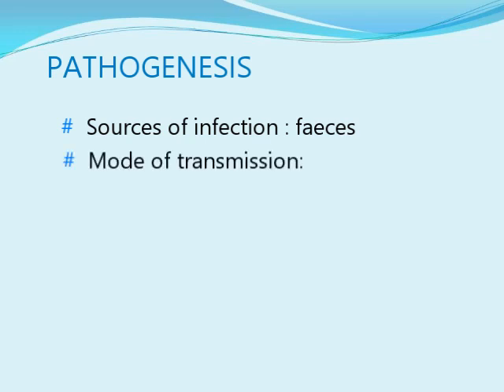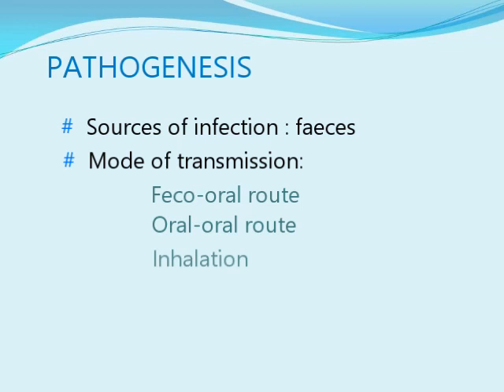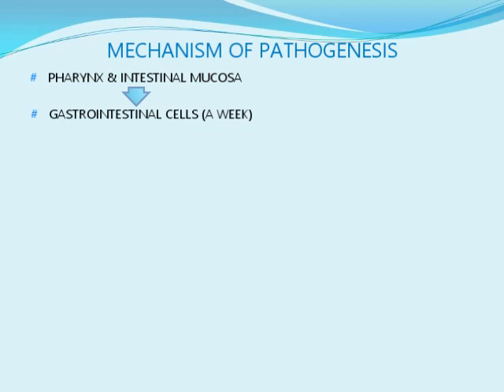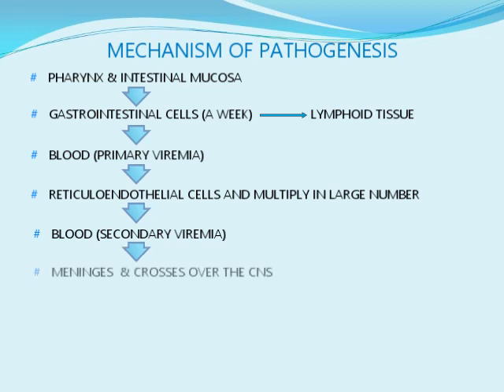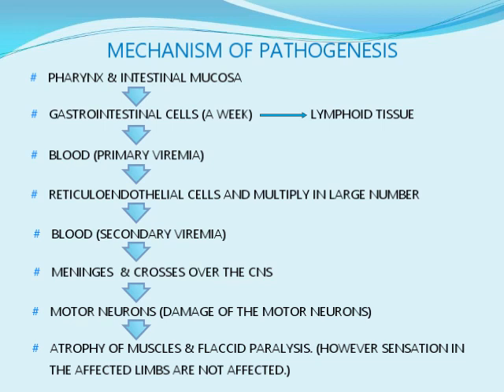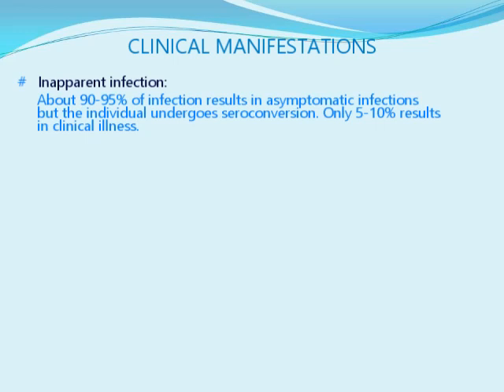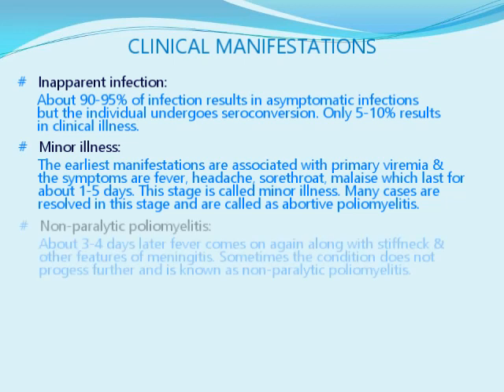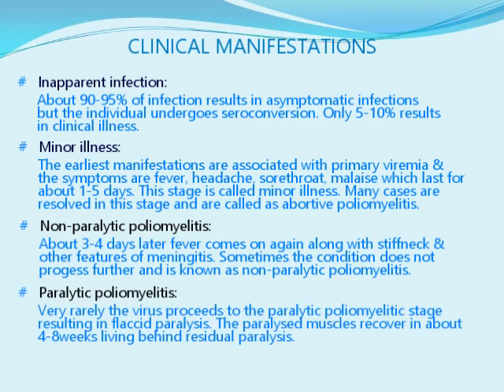POLIO VIRUS PATHOGENESIS & CLINICAL MANIFESTATIONS BY VISALHOUNUO RHITSO, Dept of MLT,AdtU